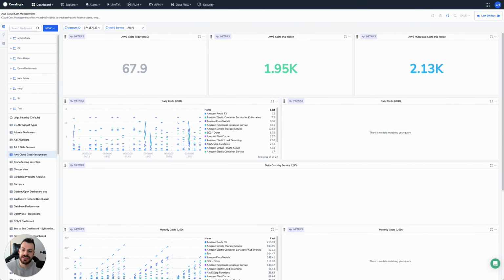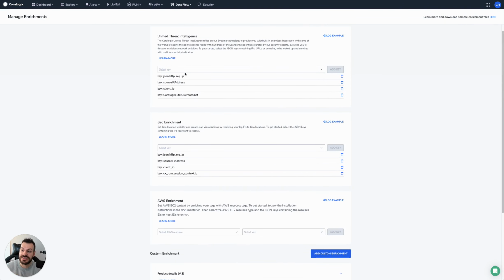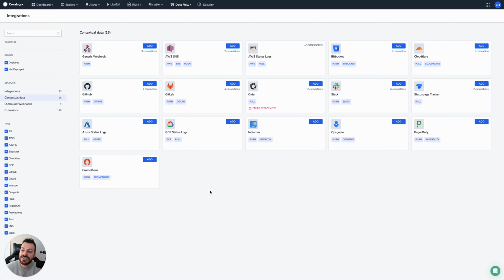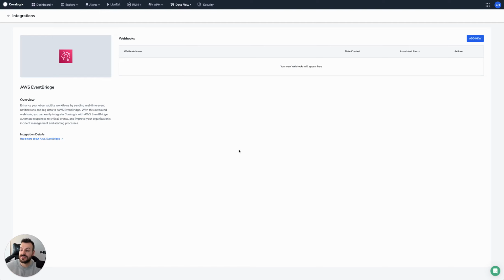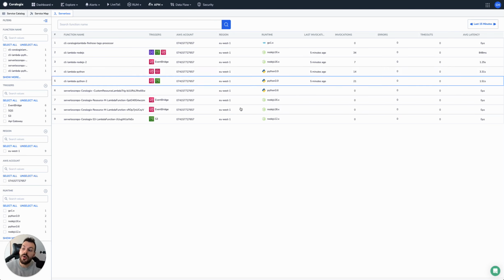1.1 Coralogix AWS Academy - Intro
Welcome to the AWS Academy Tutorial on Coralogix! Coralogix works great with the Amazon Web Services cloud platform. This course will tell you how to get the most out of your AWS account using the amazing features that are on offer in Coralogix.